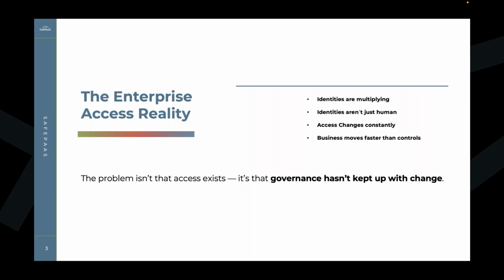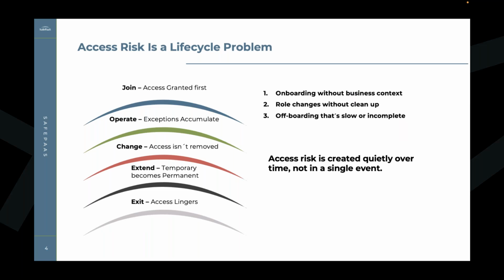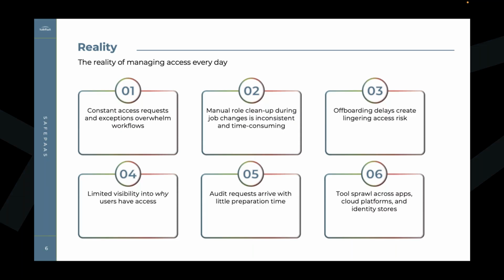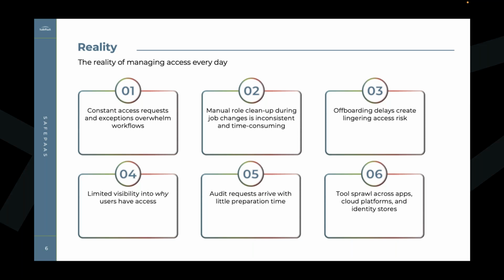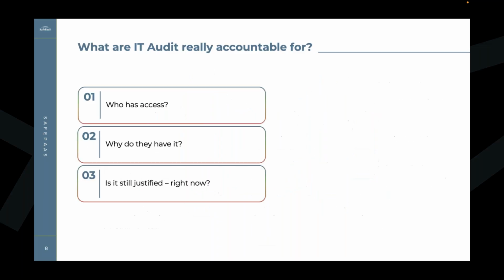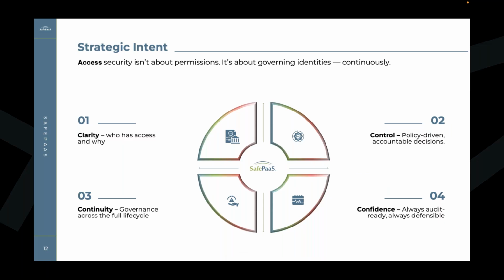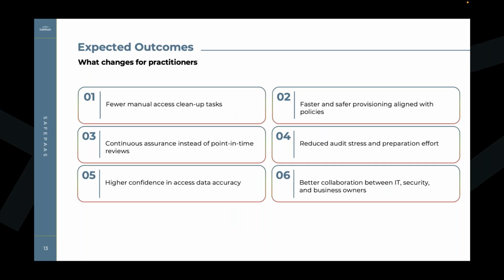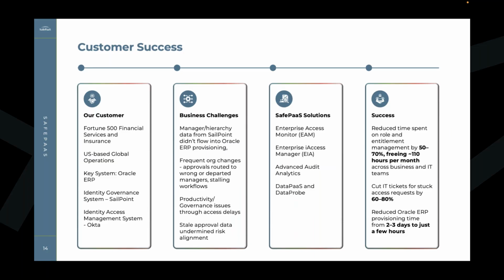Transforming Access Security Identity Lifecycle Management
Effective access security goes beyond granting permissions. It’s about managing the full lifecycle of every identity with clarity, control, and accountability. Without a structured approach, organizations face increased risk, inconsistent access policies, and challenges demonstrating compliance.

Join us for “Transforming Access Security Identity Lifecycle Management” to explore how robust governance over identity lifecycles—from onboarding and role changes to offboarding—ensures that access is always appropriate, auditable, and aligned with business and regulatory requirements.

This session highlights strategies for embedding governance into identity processes, maintaining continuous oversight, and mitigating risk—helping organizations turn identity lifecycle management into a core pillar of security, compliance, and operational integrity.